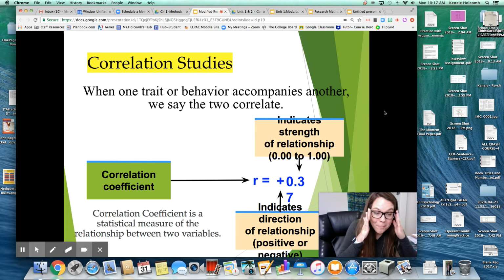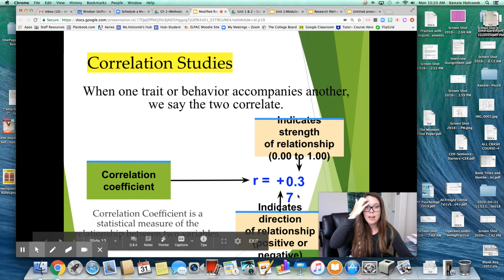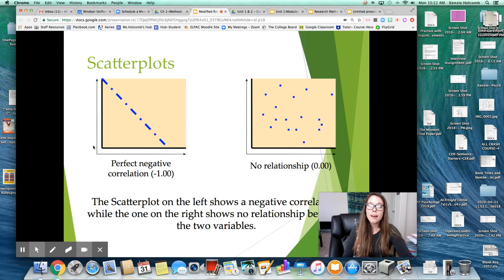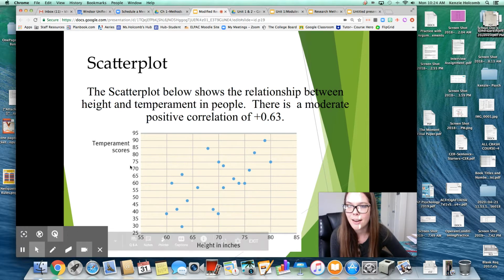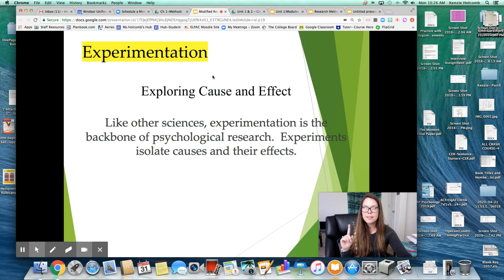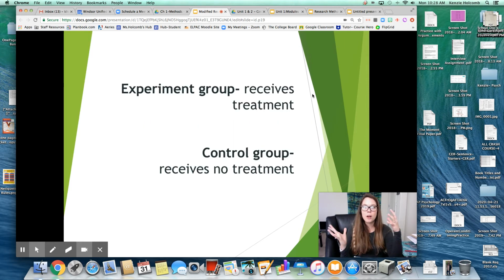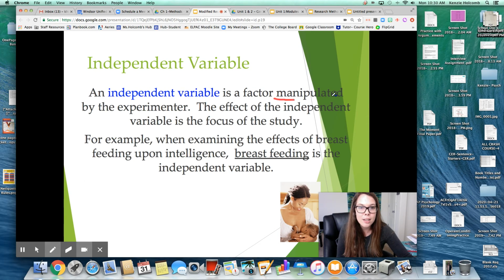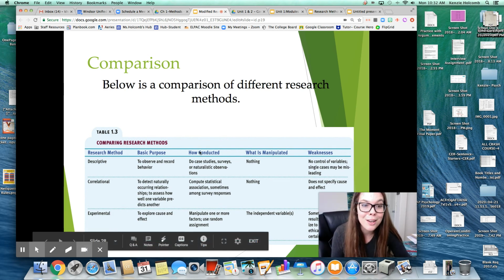Unit 1 Part 2 (Modules 6-8)